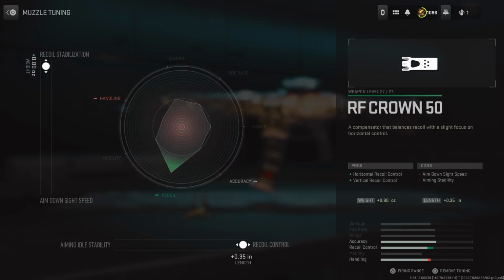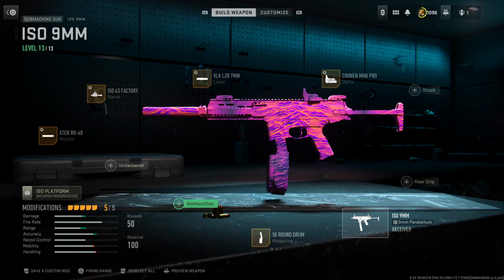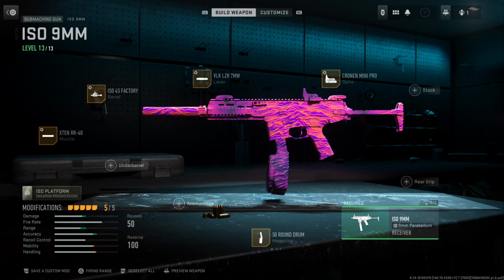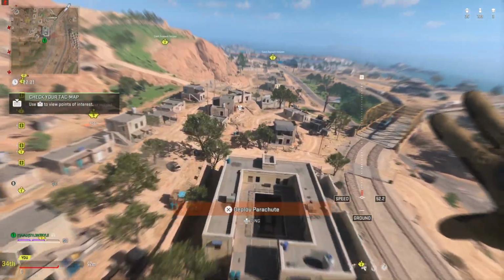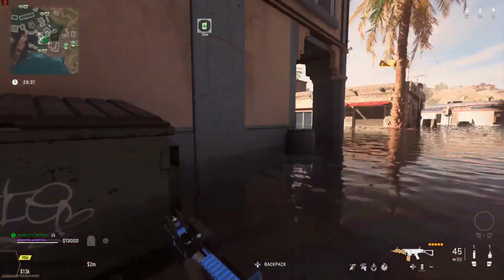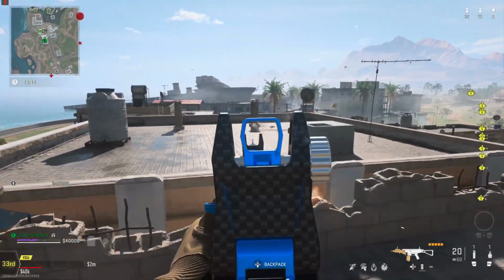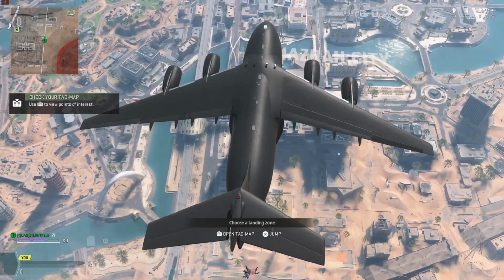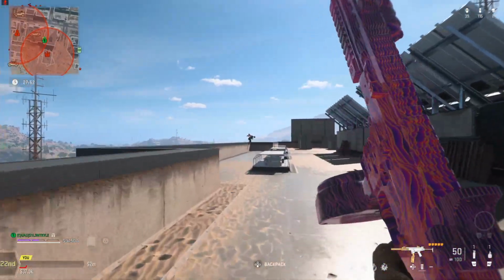ISO Hemlock vs ISO 45 vs ISO 9MM (Which Is Better In Warzone 2?)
*I do not take any ownership of music displayed in this video. Ownership belongs to the respected owner(s).

The fastest sniping class setup on modern warfare 2
The #1 fastest ads sniping class setup on modern warfare 2
How to snipe on modern warfare 2
How to quickscope faster on modern warfare 2
The fastest sniping you will ever see on modern warfare 2
I sniped for 5 years straight and these are the results on modern warfare 2
I sniped for 1500+ days and these are the results on modern warfare 2
The fastest ironsight sniper class on modern warfare 2
The #1 ironsight sniper on modern warfare 2
Modern warfare 2 SA-B 50 fastest ads sniping class setup
MW2 SAB 50 fastest ads sniping class setup